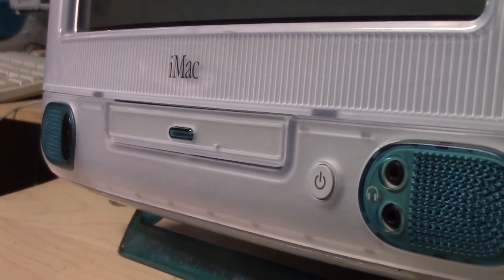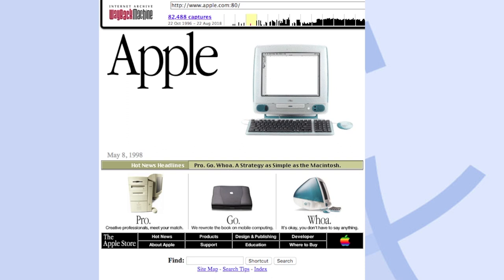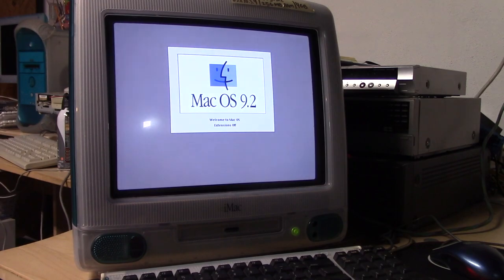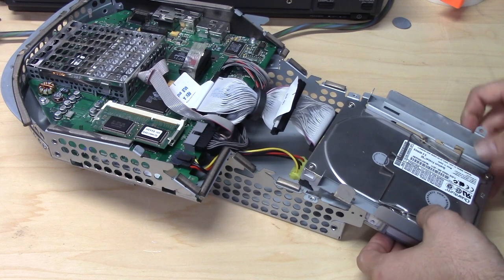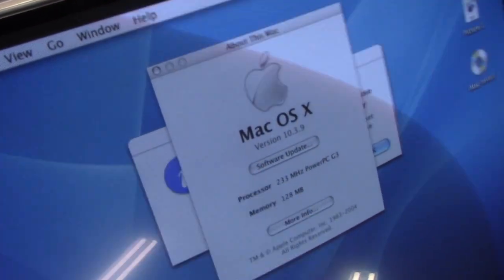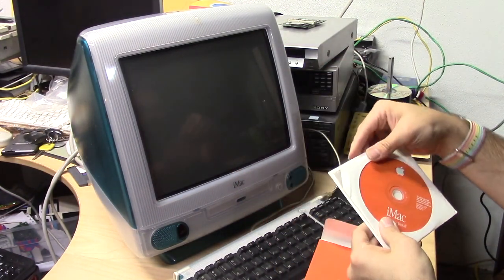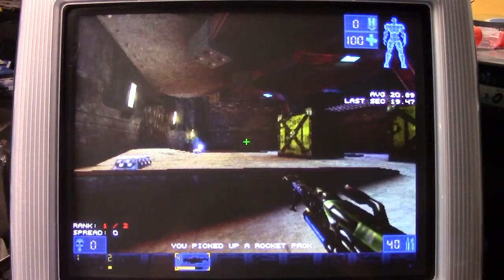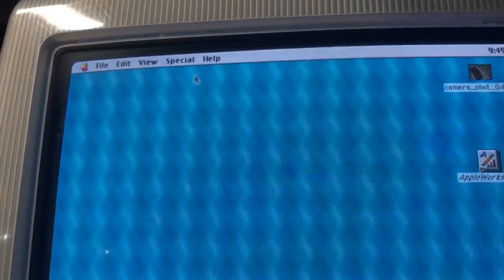Mac84: Original Apple iMac G3 20th Birthday Restoration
I can hardly believe the original Bondi Blue iMac G3 from 1998 is 20 years old! Let's take a look back at what made this game changing machine so special while we restore it back to it's factory condition. Plus we'll have some fun with games and see how fast this thing really is.